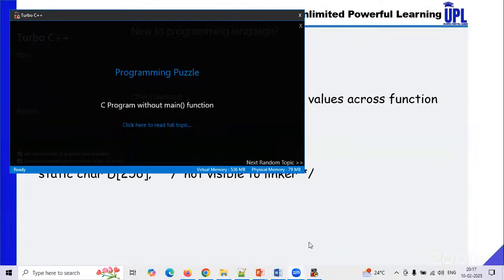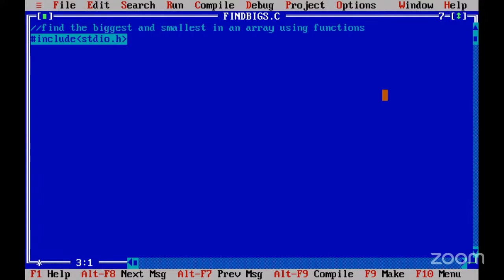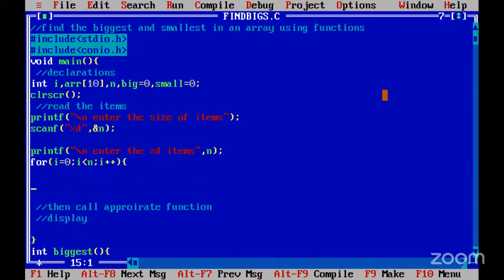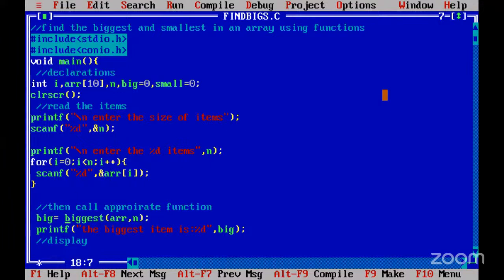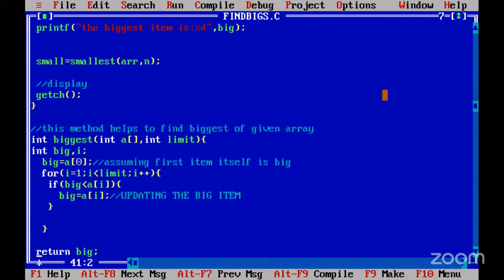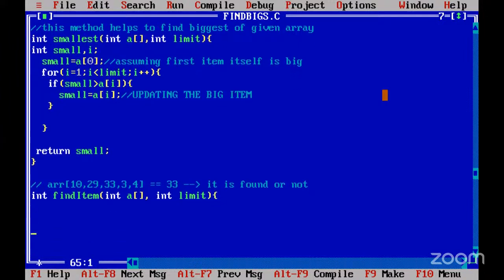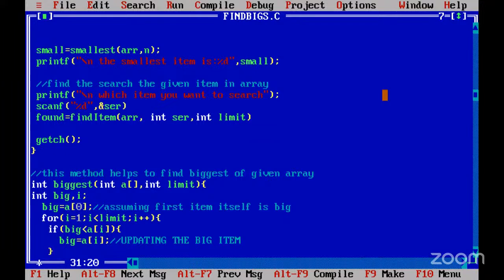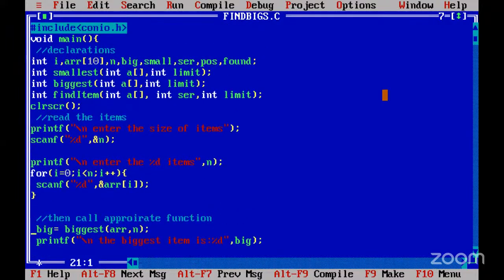Video 9 Function and array Programming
"Learn the basics of functions and array programming in this quick tutorial! Understand how to define and use functions to organize code and how arrays can store multiple values. This video covers essential concepts like looping through arrays, passing arrays to functions, and common operations to manipulate data efficiently. Perfect for beginners or anyone looking to strengthen their programming skills. Watch now to get hands-on with arrays and functions in your code!"

Target Audience:*
1. Interested in coding
2. Perfect for beginners
3. non-IT to IT transitions